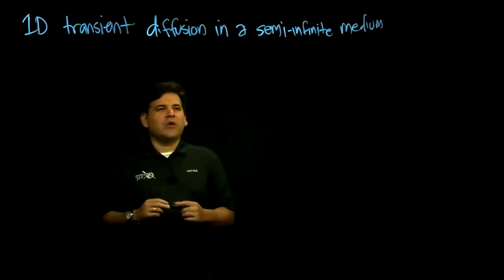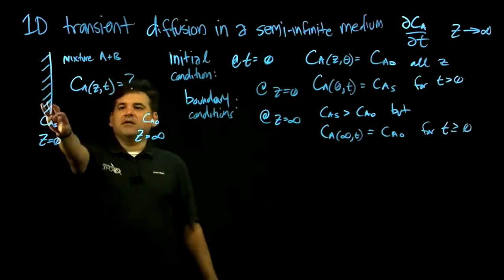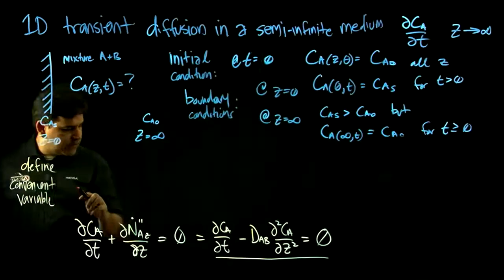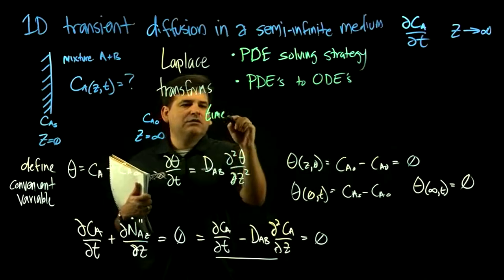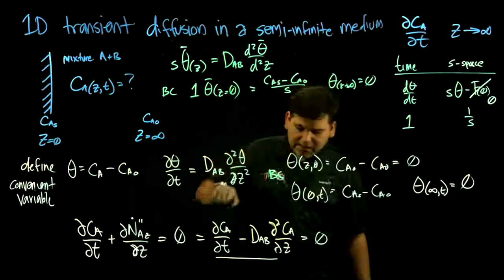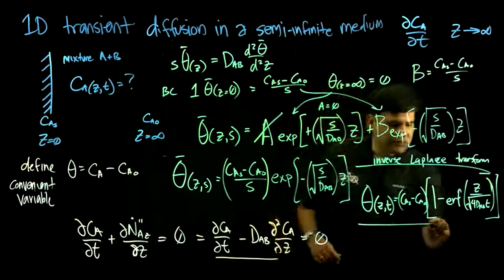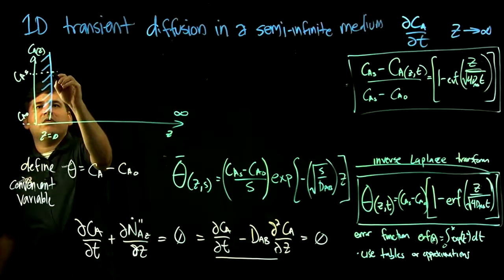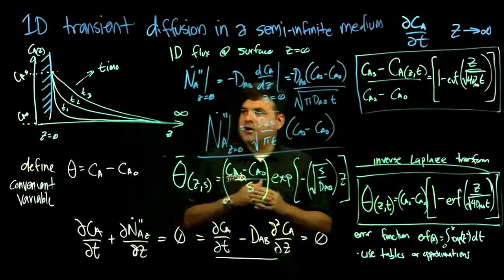ME 653 1D Transient Diffusion in Semi-infinite Domain